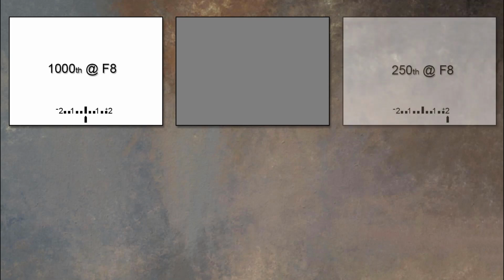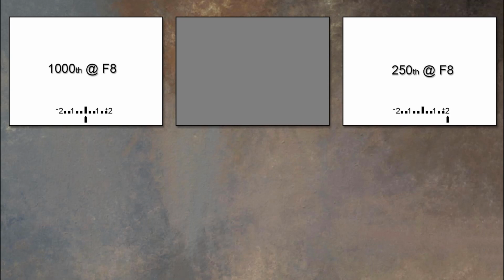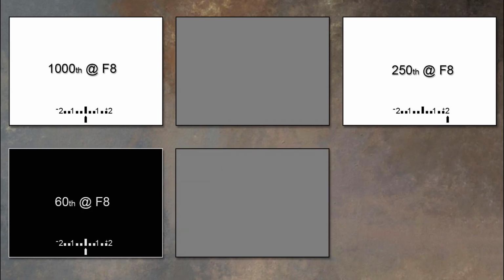Camera Craft Video 029 Why Photographs fail Part 1